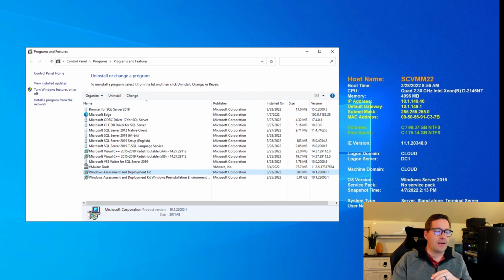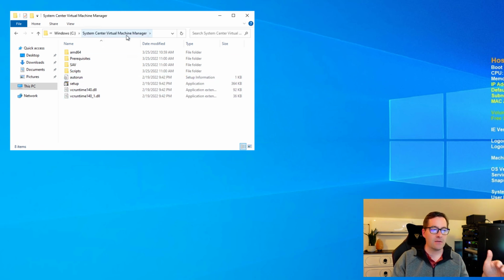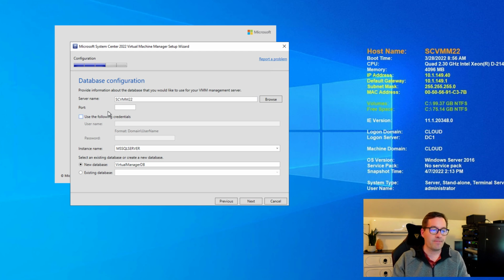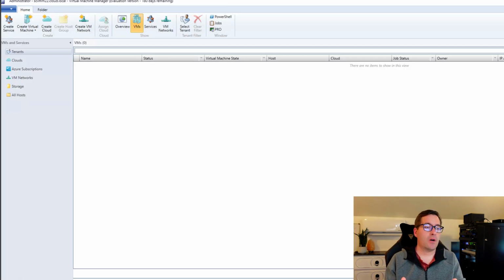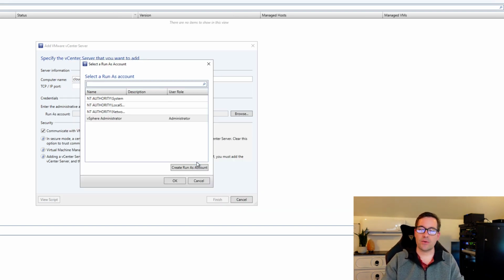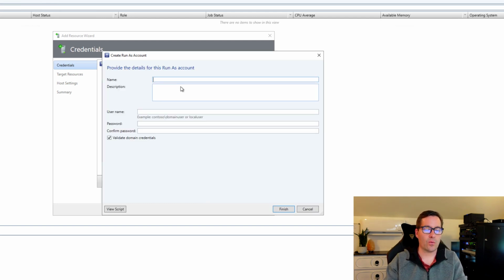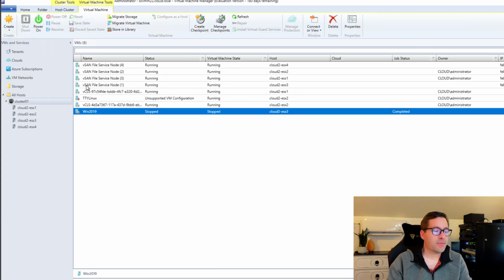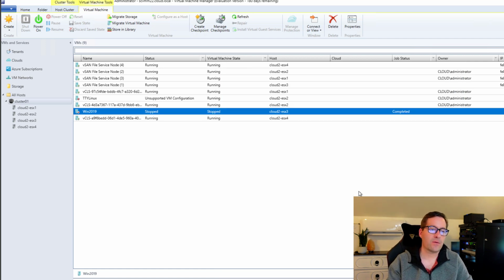Installing System Center Virtual Machine Manager 2022 and managing VMware vSphere 7 ESXi